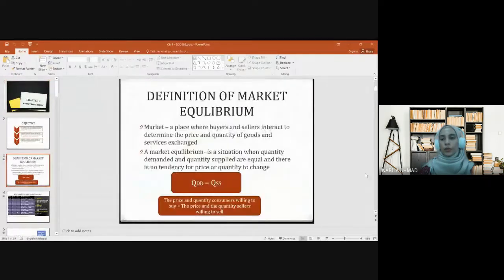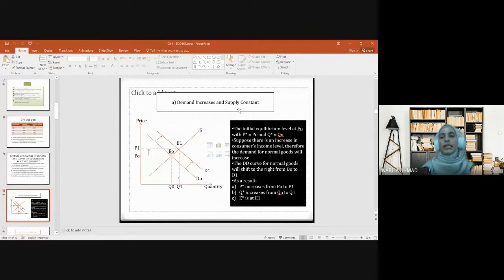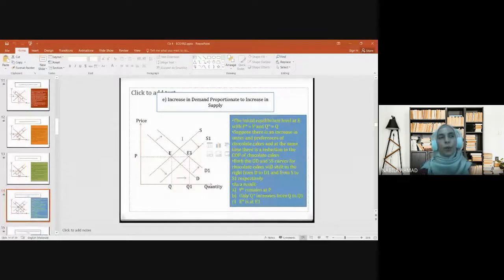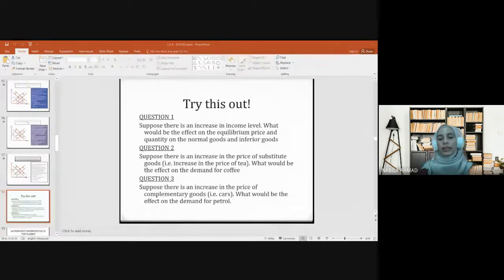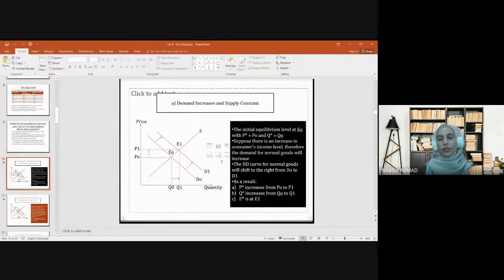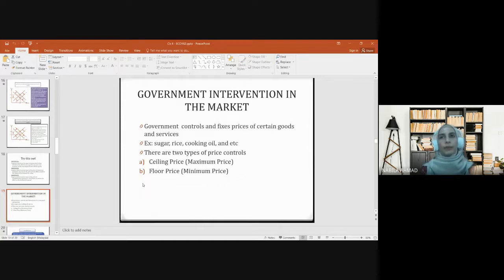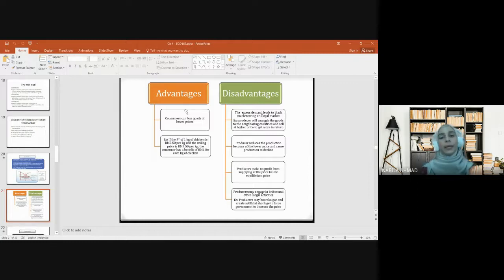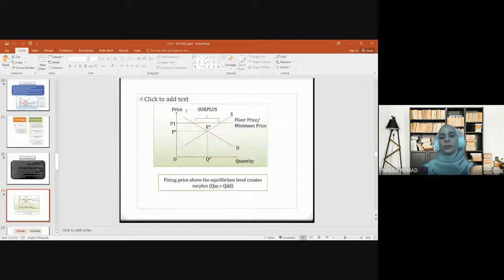WEEK 6 CHAPTER 4 MARKET EQUILIBRIUM (KAC1101B)